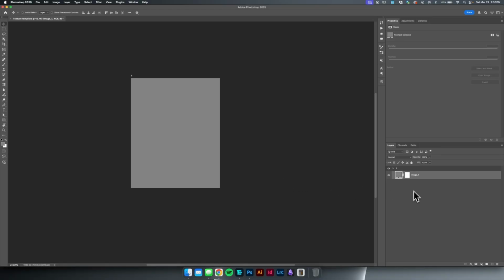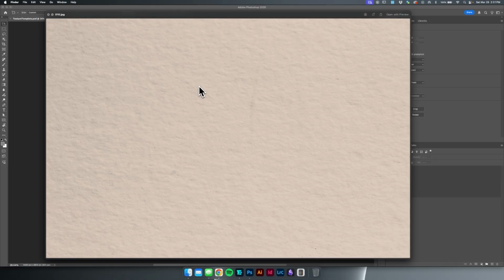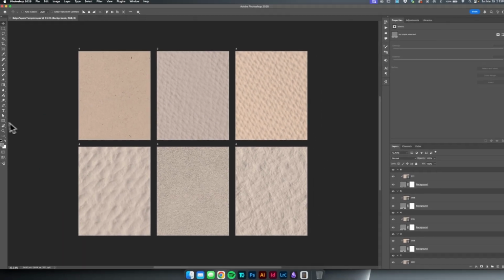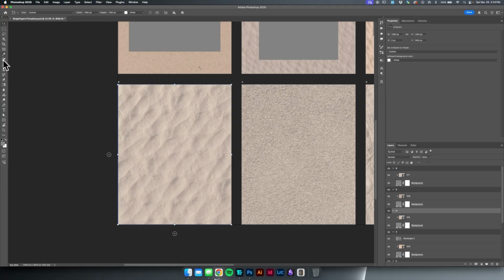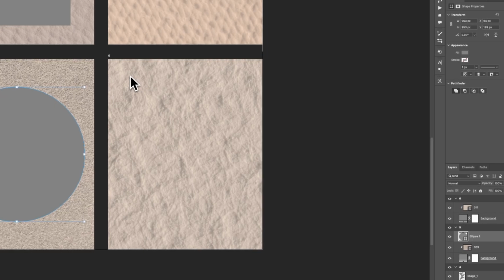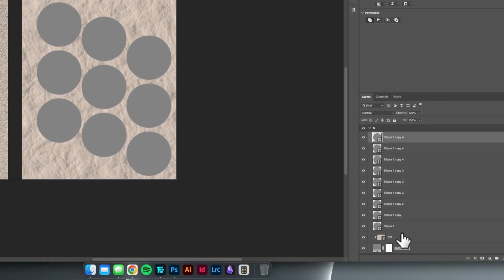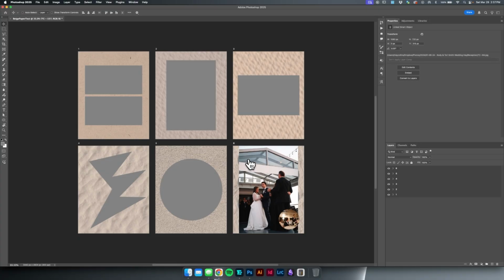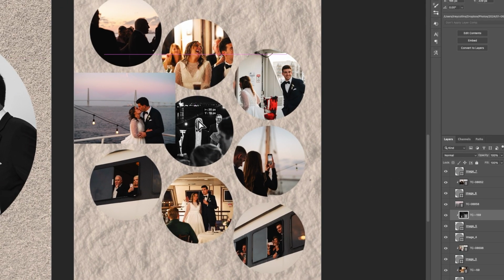Create Advanced Photoshop Templates With Framebatch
Ready to take your Framebatch workflow to the next level? In this tutorial, we dive into advanced Photoshop layering techniques to help you build dynamic, multi-layout templates that save time and elevate your creative output.

You'll learn how to set up reusable artboards, apply texture backgrounds in bulk, and craft unique image frames using tools like the polygonal lasso, shape tools, and alignment functions. We walk through every step of using Framebatch in a two-pass system—first applying background textures, then layering customized image slots on top.

💡 Highlights:
• Two-pass template processing using Framebatch
• Using artboards for batch efficiency
• Custom image shapes (rectangles, circles, polygons)
• Quick duplication, alignment & grouping
• Naming conventions for Framebatch compatibility
• Final batch image generation from your new layout

Whether you're creating content for Instagram, building a batch image library, or exploring layout ideas, this tutorial will give you inspiration and practical skills to speed up your workflow.

👇 Want us to feature your templates?
Tag us on Instagram @framebatch and show us what you’ve built!

⏱️ Chapters:
00:00 - Intro: Advanced template goals
00:26 - Base setup: Creating the texture template
01:15 - Artboard duplication and naming
02:05 - Importing textures with Framebatch
03:05 - Renaming layers to protect base layout
04:00 - Adding new image layouts with shape tools
05:00 - Using the polygonal lasso for custom frames
05:57 - Ellipses, circles, and cool design variations
06:49 - Building a creative multi-box layout
07:42 - Efficient layer naming tricks
08:09 - Running Framebatch on new layered template
08:59 - Tweaking layout after batch run
09:48 - Creative example of image swapping
10:12 - Final thoughts & creative encouragement